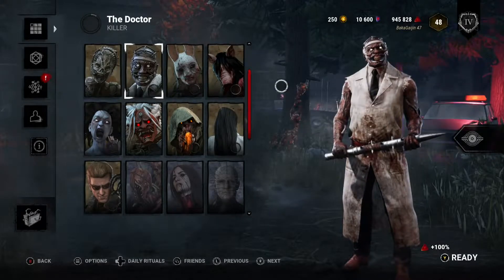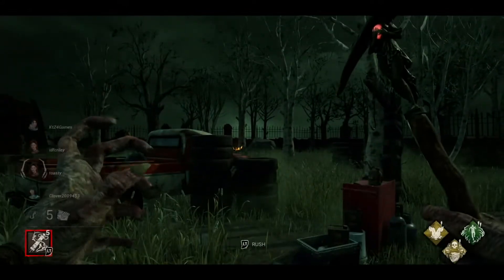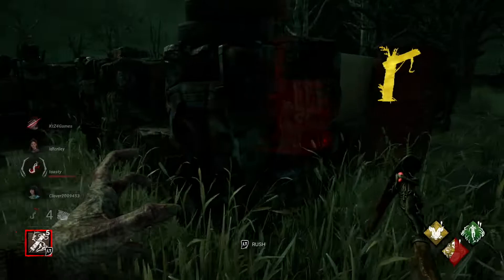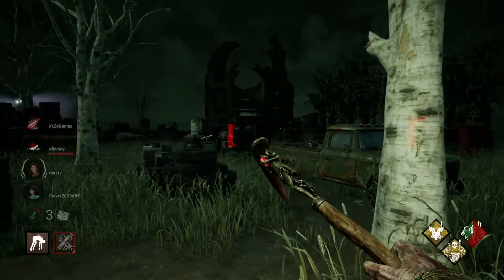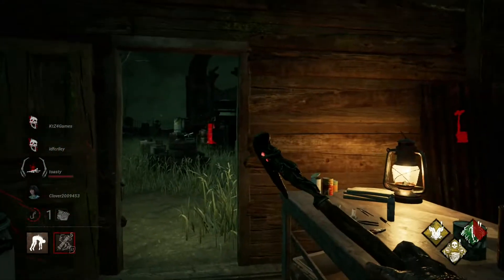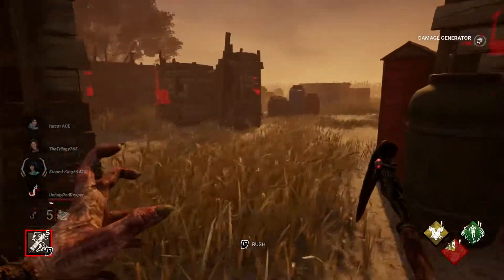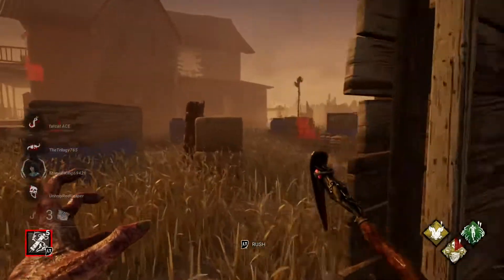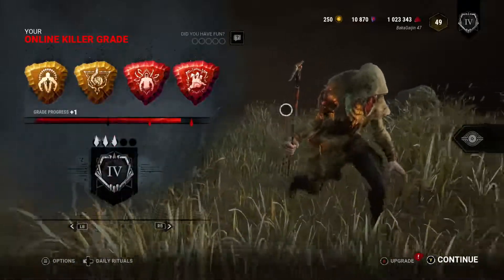The Blight: The Olympic Sprinter Killer - Dead by Daylight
This video showcases the immense speed of The Blight, the fastest killer in Dead by Daylight. Even with modest perks equipped, he can put immense amounts of pressure on the map, and keep the survivors struggling to avoid his grasp. If you are looking for a killer who exudes map control, look no further.